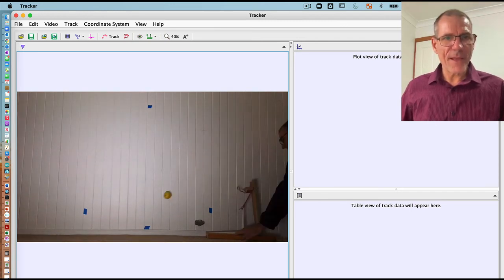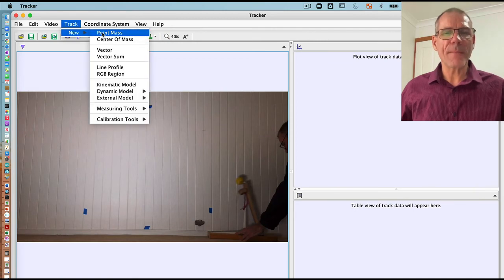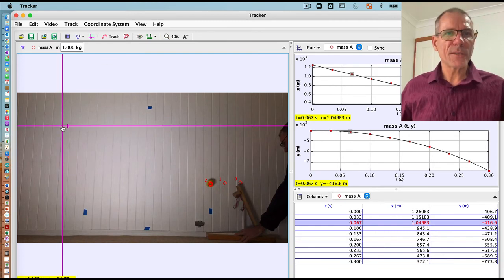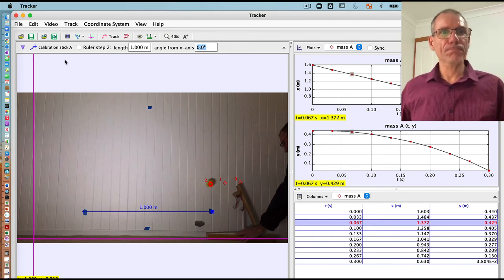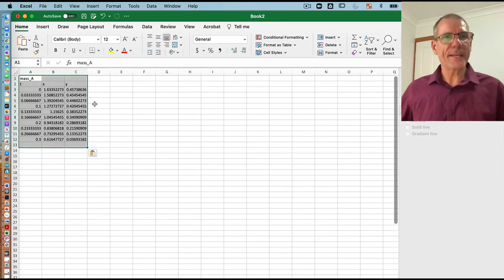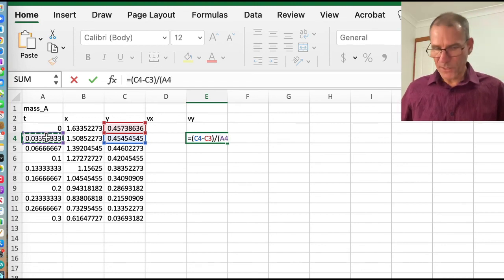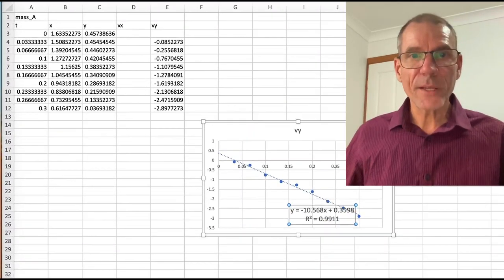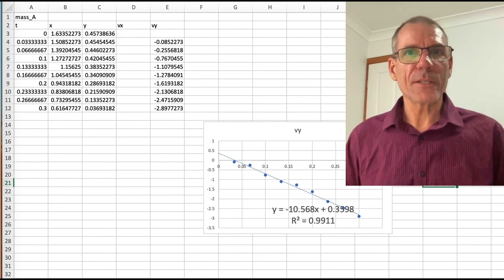Projectile Project Opener